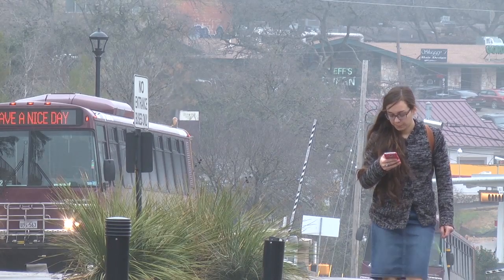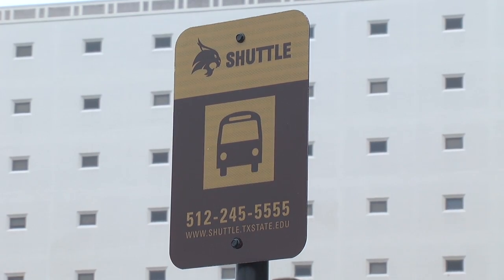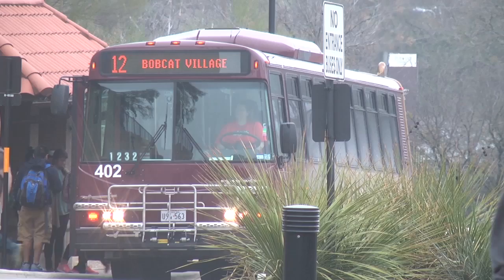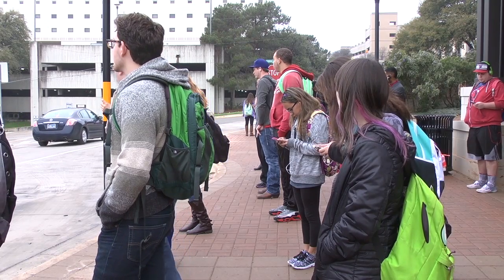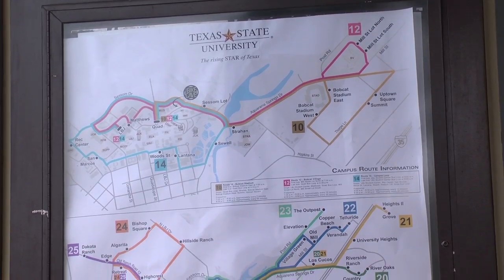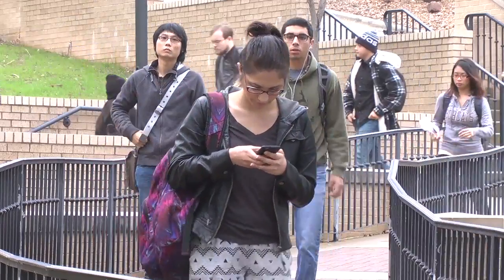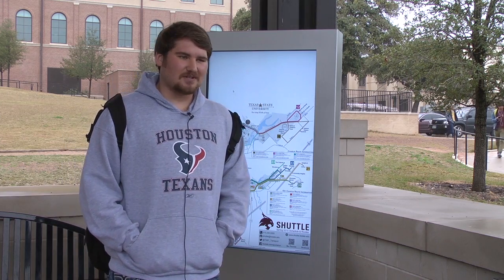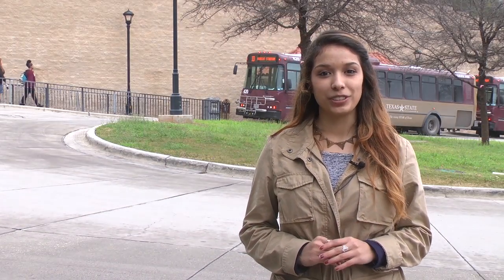New Electronic Bus Kiosks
Texas State is using kiosks near the bus loops to help students have a faster commute. In the kiosks are electronic maps. Allie Ibarra has more in this Bobcat Update. (Photog: Greg Tate)